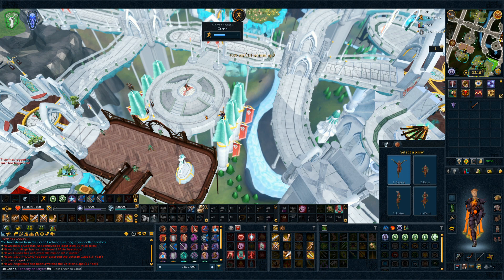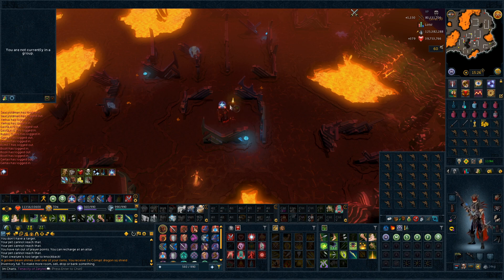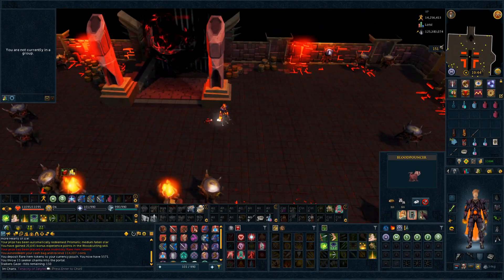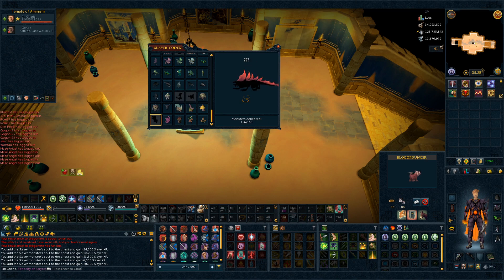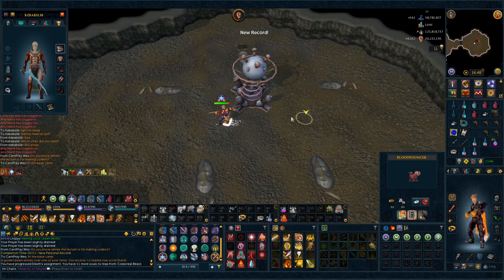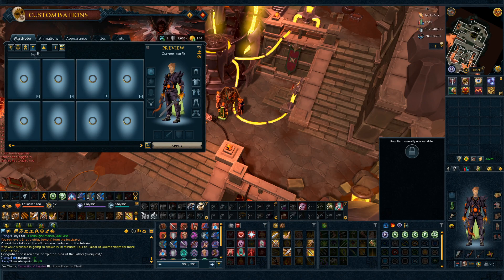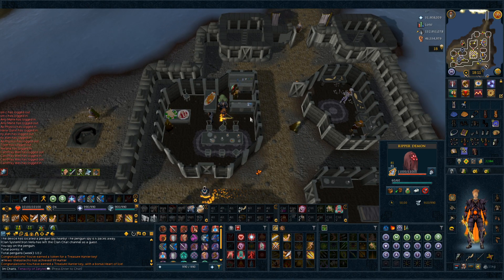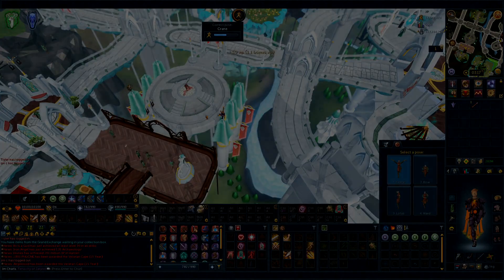Slayer codex and new update! - Runescape 3 Vlog Episode 42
Yo what's up guys Im Charis and welcome to a new video!